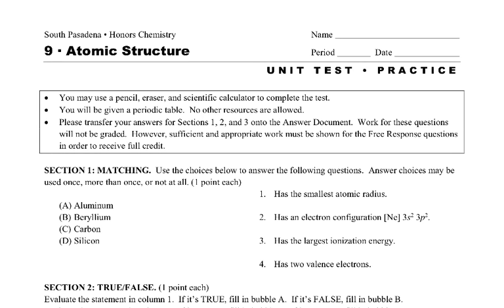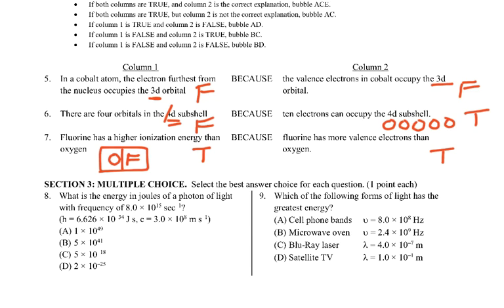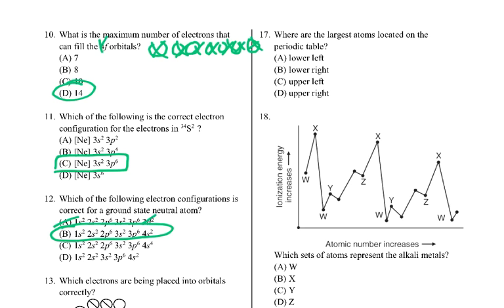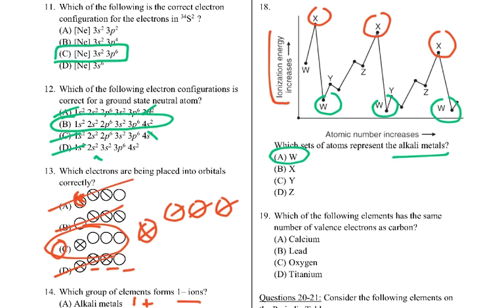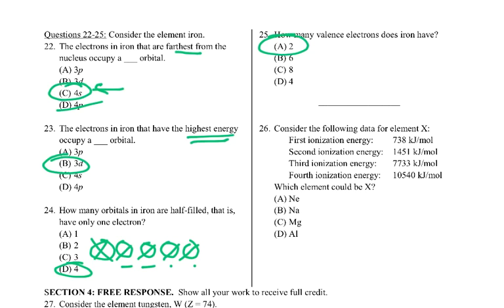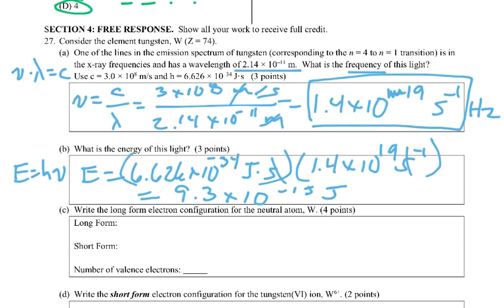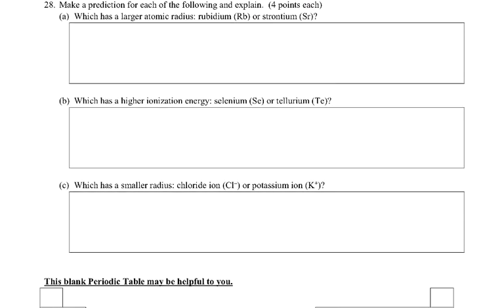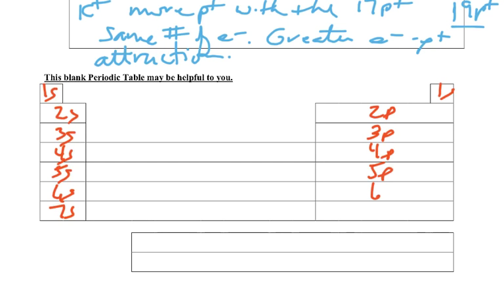HC 9.0 Practice Test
This is a review of the answers while going through the thinking involved for each question.